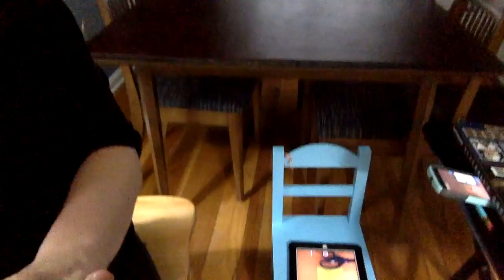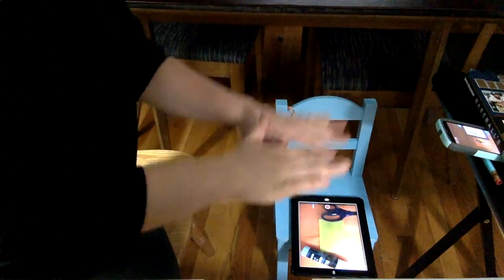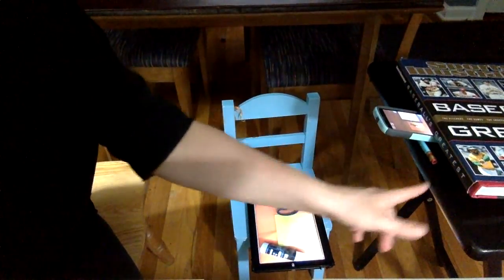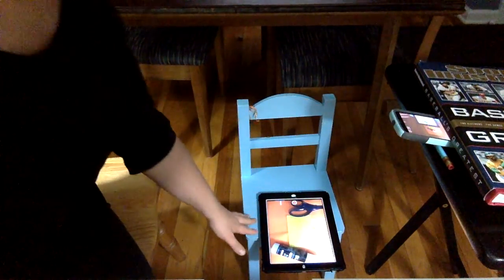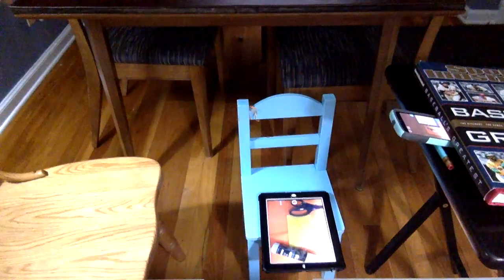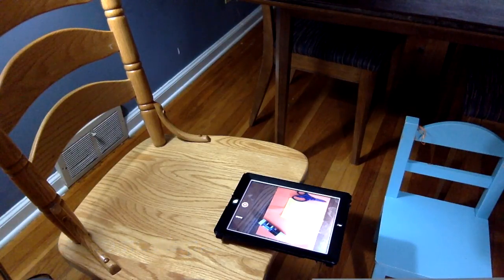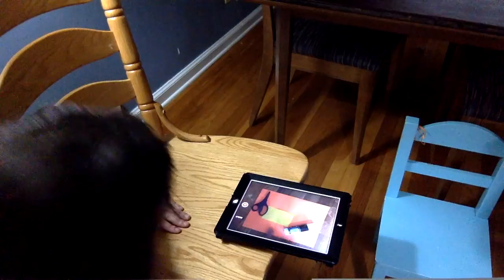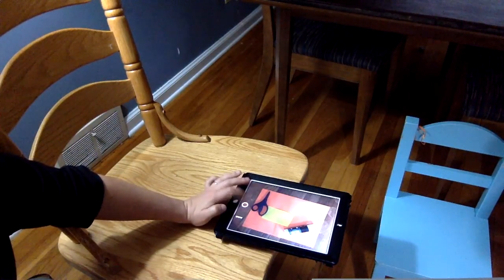How to Record Flipped Videos Without a Camera or a Tripod